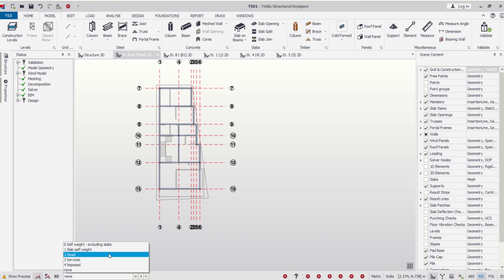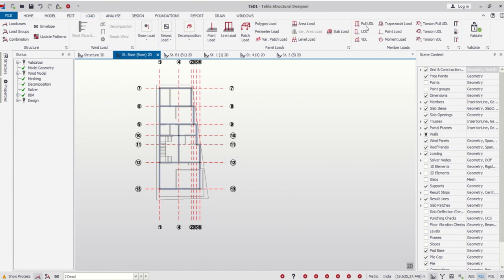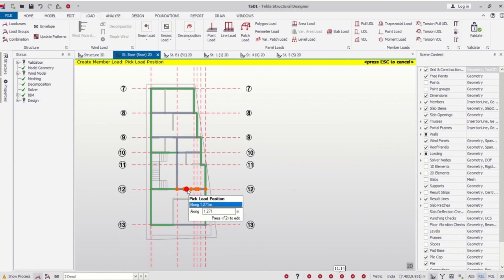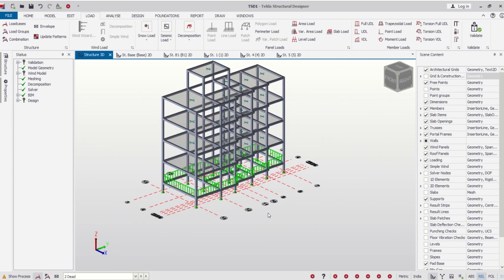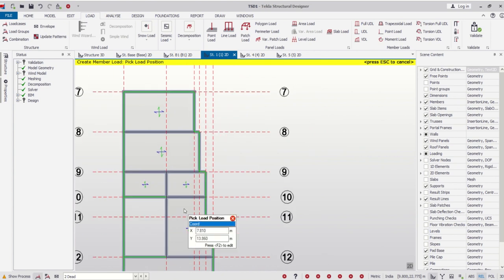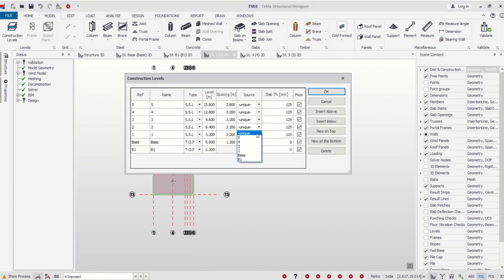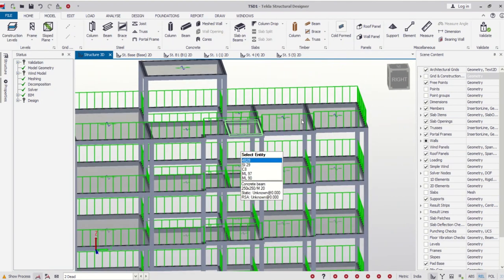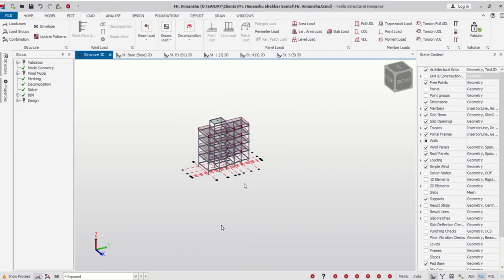G+3 Building Design in TSD Ep 5